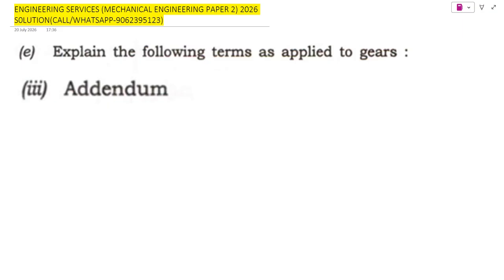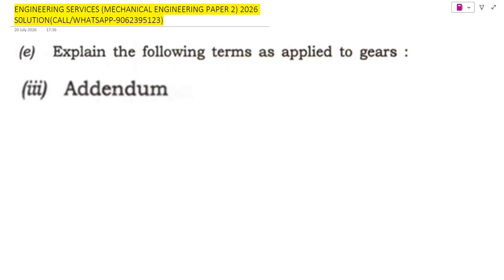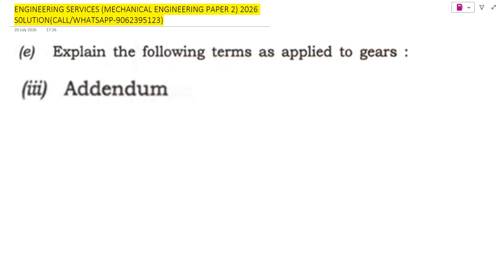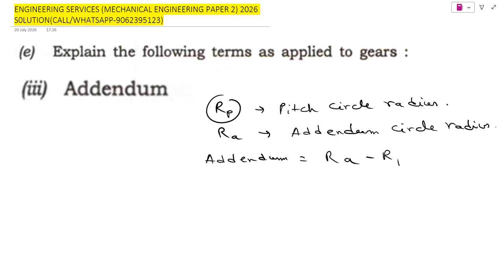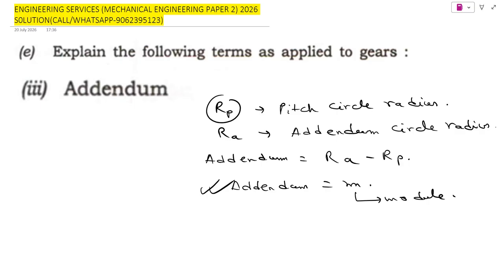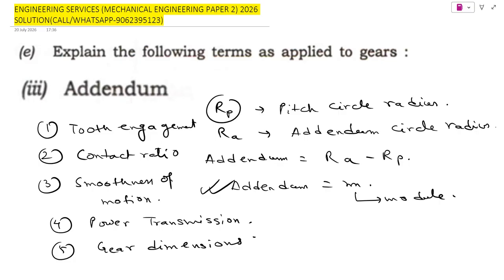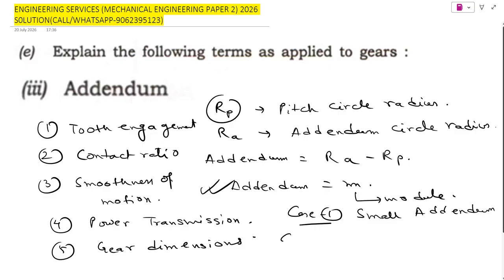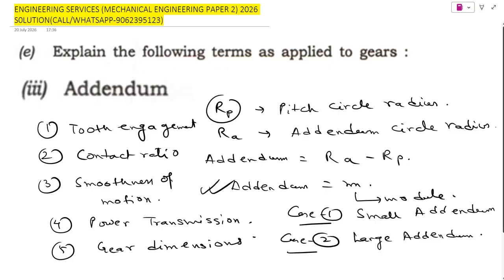ESE Mains Mechanical Paper 2 2026 Solutions | Concept-Based Engineering Problem Solving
Preparing for the **UPSC Engineering Services Examination (ESE) 2026 Mechanical Engineering Paper II**? This video series delivers a detailed, question-by-question breakdown of the 2026 Mains paper, covering numerical calculations, engineering fundamentals, derivations, equation selection, dimensional verification, and answer-writing techniques relevant to ESE Mains, GATE Mechanical, PSU examinations, and core Mechanical Engineering studies.

UPSC includes **Mechanical Engineering Paper II** in the Engineering Services (Main) Examination 2026 previous-question-paper collection, together with Paper I, making it useful for systematic PYQ practice and targeted revision.

## Key Takeaways from This Series

• Detailed breakdown of every ESE Mechanical Paper II 2026 question
• Logical methods for solving numerical and theoretical problems
• Identification of the correct subject area and underlying principle
• Selection and application of suitable equations
• Proper handling of dimensions, assumptions, and engineering conventions
• Structured presentation of derivations and descriptive answers
• Recognition of frequent errors that reduce marks

The focus is not merely on obtaining the answer. Effective ESE preparation requires understanding **which principle applies, why the selected equation is valid, how the calculation should be performed, and how the final result can be checked**.

## Major Topics Covered in Mechanical Engineering

**Thermal Engineering & Energy Systems:** Properties of pure substances, thermodynamic cycles, compressors, turbines, internal combustion engines, refrigeration, and air-conditioning systems.

**Thermal Sciences:** Steady and transient conduction, convection mechanisms, radiation exchange, extended surfaces, and heat-exchanger analysis.

**Production & Manufacturing:** Foundry technology, joining processes, cutting operations, forming methods, inspection, CNC systems, and modern manufacturing techniques.

**Design & Industrial Systems:** Theories of failure, power-transmission elements, shafts, bearings, gears, productivity studies, inventory models, quality management, and operations research.

Identify the relevant discipline and fundamental law before beginning any calculation.

## Reliable Method for Numerical Questions

**Known Information → Target Variable → Applicable Law → Selected Equation → Value Insertion → Computation → Dimensional Verification → Final Result**

Convert all quantities into compatible units before using the equation. Review the assumptions and confirm that the final value is realistic from an engineering perspective.

## Format for Theory and Derivation Answers

For conceptual, descriptive, or derivation questions, use the following sequence:

**Meaning/Definition → Fundamental Law → Assumptions → Logical Derivation → Formula or Sketch → Practical Significance → Final Statement**

Mention the meaning of symbols clearly and include clean diagrams, cycles, or plots whenever they improve explanation.

## Learning Through Previous-Year Questions

Use each 2026 question as a focused study exercise. After completing it, prepare a short record:

**Chapter → Principle Used → Important Equation → Critical Step → Mistake Made → Related PYQ**

Next, solve a comparable problem independently to confirm that the concept has been understood.

Follow this practice loop:

**Solve Independently → Review the Explanation → Compare Approaches → Locate the Mistake → Solve Again → Attempt a Related Question → Revise the Concept**

## Errors That Commonly Cost Marks

Marks are frequently lost because of incompatible units, incorrect positive or negative conventions, unrealistic assumptions, confusion between efficiency definitions, calculation slips, and incomplete working.

Keep a dedicated **mistake register** and revisit recurring errors before attempting full-length tests.

## Efficient Equation Revision

Create concise revision notes for Thermodynamics, Fluid Mechanics, Heat Transfer, Manufacturing, Machine Design, Industrial Engineering, IC Engines, Refrigeration, and Turbomachines.

For every high-value equation, note:

**Equation → Meaning of Terms → Dimensions/Units → Conditions Assumed → Valid Range → Sample PYQ**

## Managing Time in ESE Mains

Begin with questions whose approach is familiar and clearly identifiable. Distribute time based on marks, and do not allow one challenging problem to consume the entire paper. Keep a final review window for checking calculations, units, diagrams, equations, and conclusions.